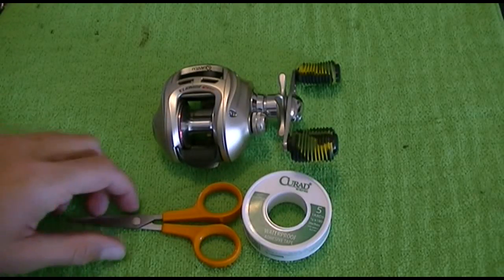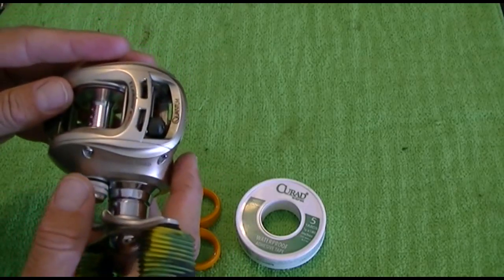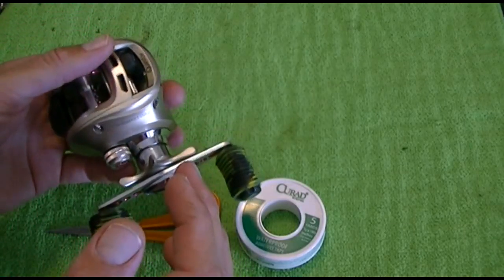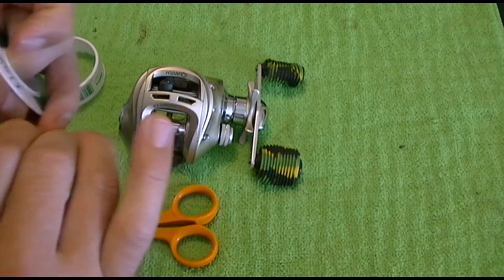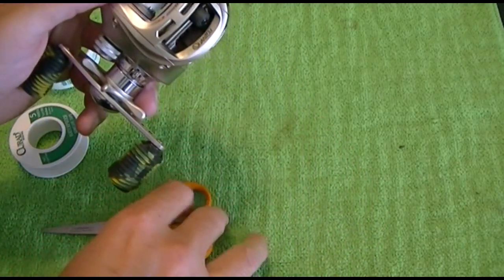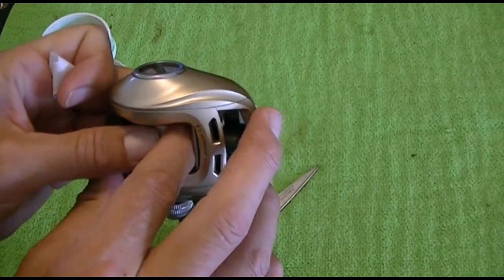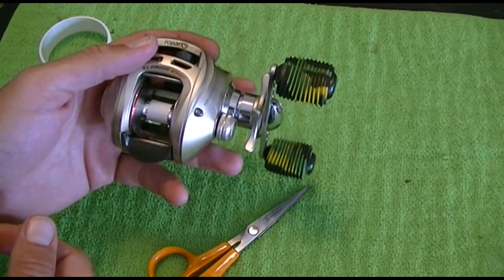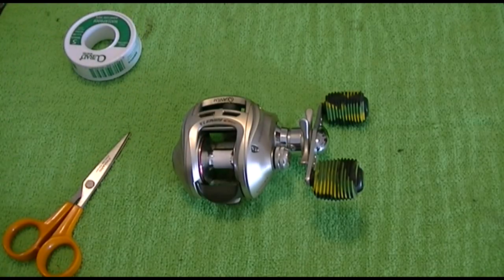How to Keep Your Braided Fishing Line from Slipping on Your Baitcaster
Ever have your line spin on your spool causing you to lose a fish? Watch this video and fix that problem. Tight lines!

Check out some of my other videos and give them a thumbs up if you like them. If you guys have any ideas for a video please put it in the comments and Ill chack it out. Thanks, be safe, tight lines, and God Bless!